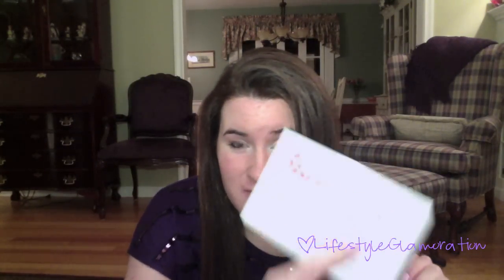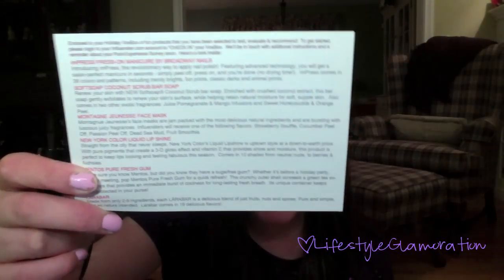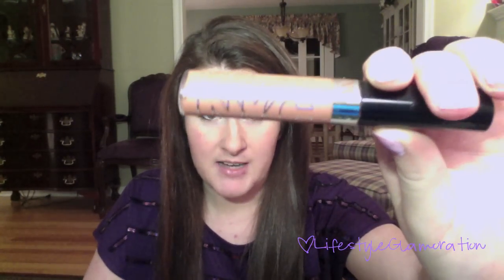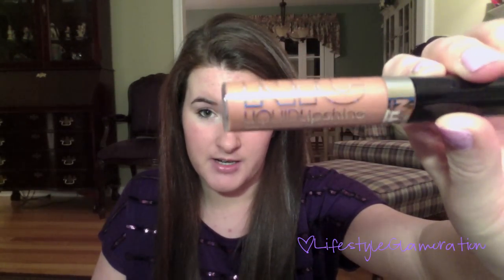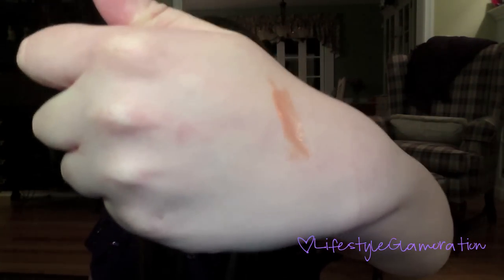Review on NYC New York Color Liquid Lipshine & Quick Update!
FTC:
I did receive the products in my Holiday VoxBox for free (the NYC lipshine was one of the free products), you could too by signing up for Influenster